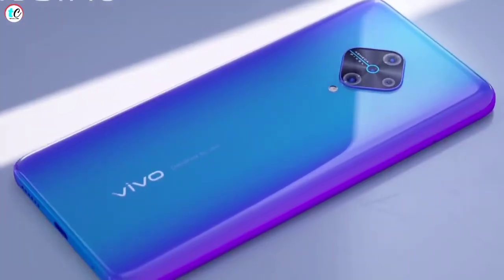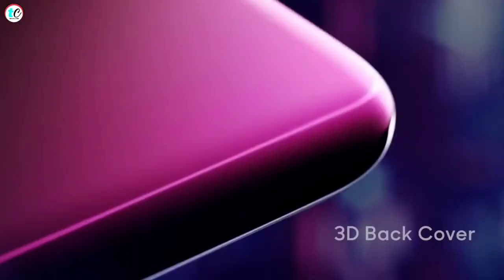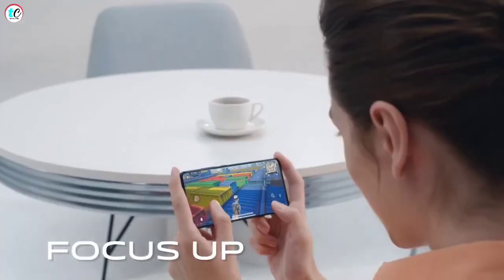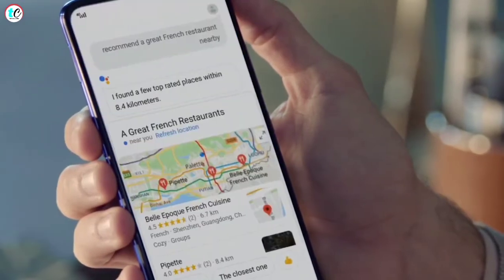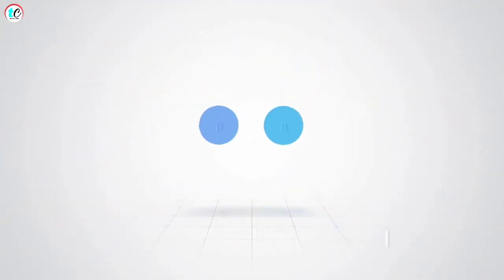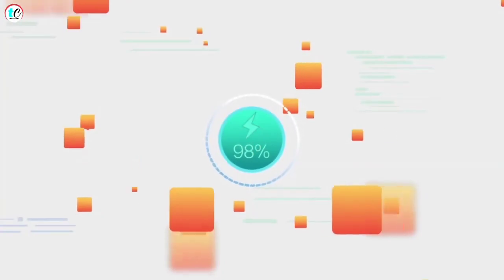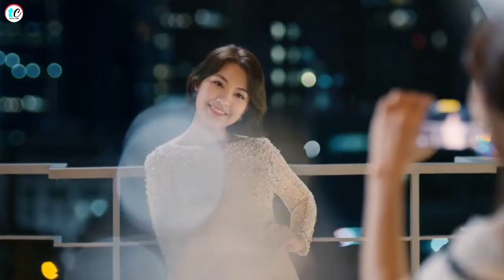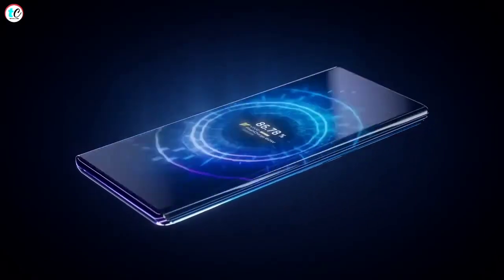Vivo S7 Pro Leaks and Rumours explained by Tech Revealer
Note that All the Clips and Images that are shown in the video belong to a specific owner, named as TECHNICAL CHEEZ
This Channel is Available On YT
[ TechnicalCheez Credit to All My Video Clips and Image Also. To the Amazing Tutorial Check Out That Channel ]

😍Second time revealing my voice

See you soon🔜
Allah Hafiz🇵🇰👋👋